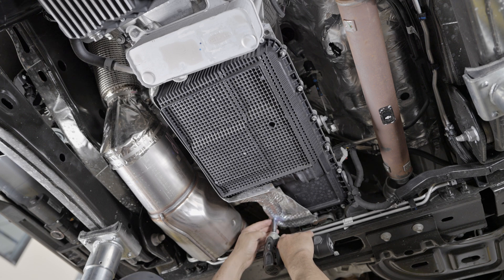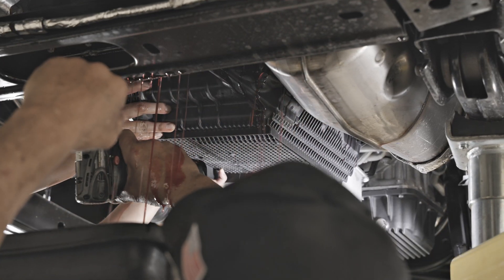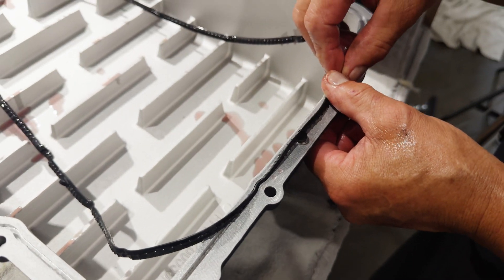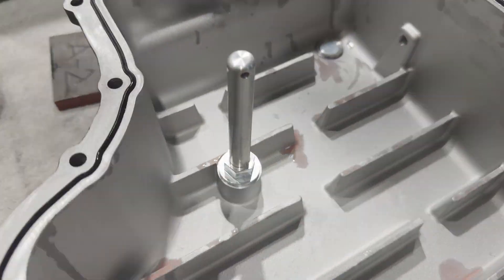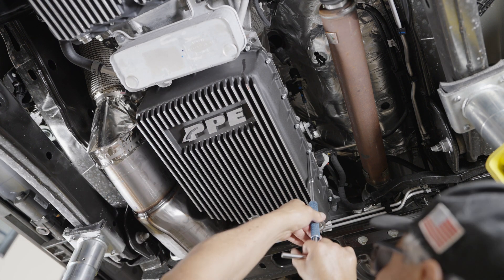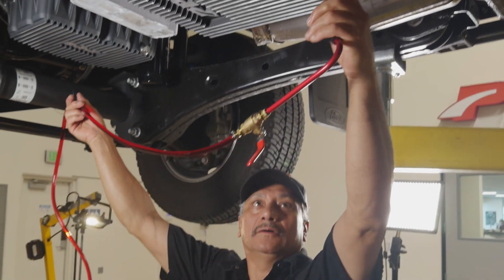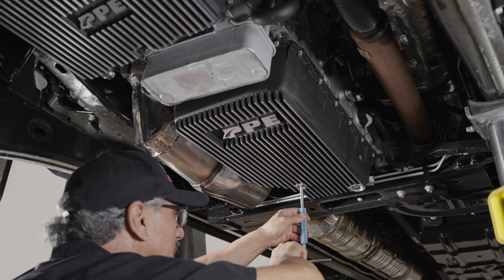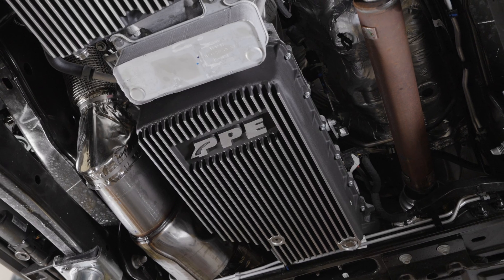Ford Super Duty 6.7L PowerStroke 10R140 Heavy-Duty Cast Aluminum Transmission Pan Installation Guide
Features:
• Premium A356.0-T6 heat-treated cast aluminum alloy – a high-strength, thermally conductive material
• Precision-cast using permanent steel molds for a smooth, consistent finish and high dimensional accuracy
• Increases fluid capacity by 8 quarts for higher thermal capacity
• Tall 3/4-inch external fins improve heat dissipation, lower transmission fluid temperature, and increase impact resistance
• Deep one-inch internal baffles enhance heat absorption and minimize fluid sloshing
• External fins and internal baffles work together to form an ultra-strong Cross-Bracing structure
• Cast-in gussets for additional transmission housing flange support and increased rigidity
• 304 Stainless steel fill plug with built-in high temperature rated neodymium magnet and Viton O-ring
• Fluid fill fitting and fill plug included for easy services
Included standpipe ensures accurate fluid level checks during the filling process
• Equipped with a 1/8-inch NPT port with pre-installed NPT plug
Compatible with OEM gasket and filter
• Patent Pending